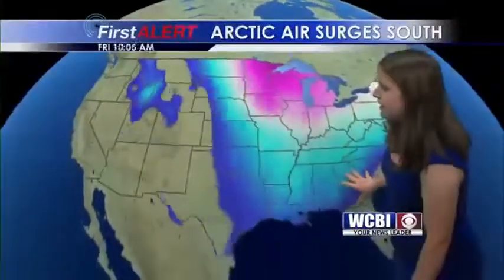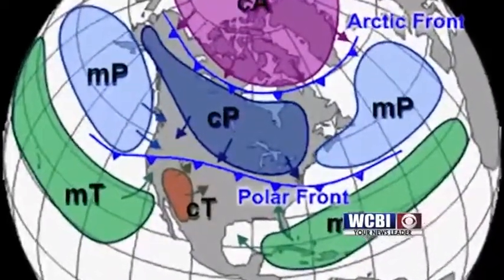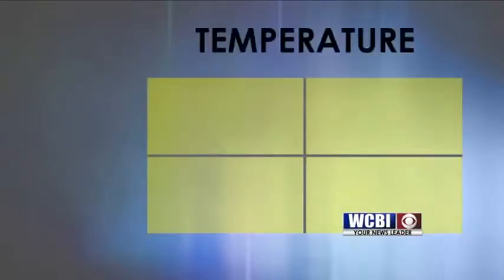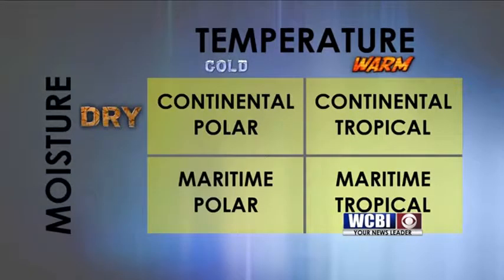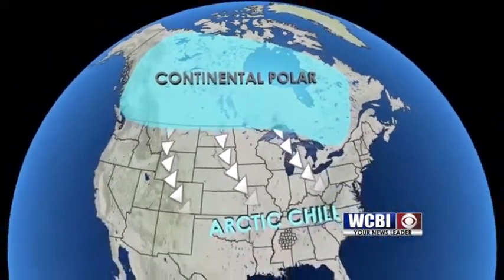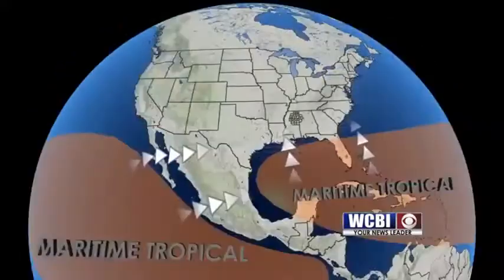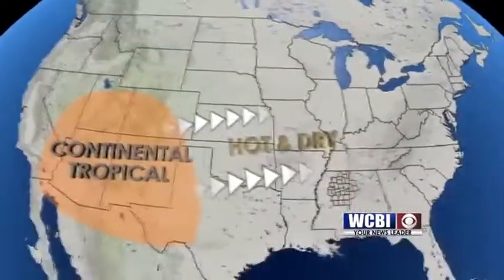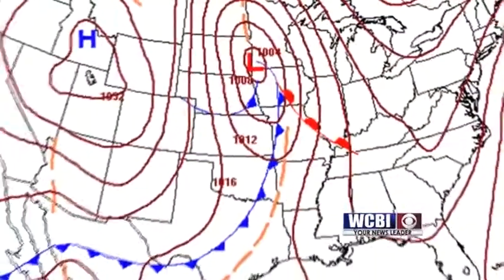WCBI Weather Works 3/4/18 - Air Masses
Over the last few weeks and even months, we’ve been going between hot and cold, but why does this occur? We talk about it in this week’s WCBI Weather Works!